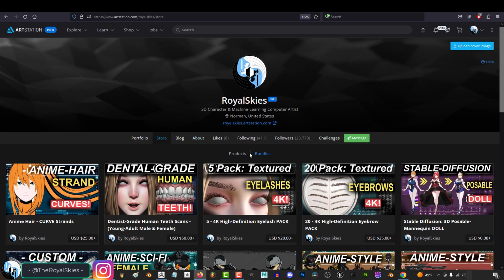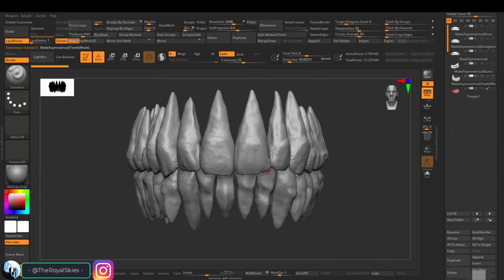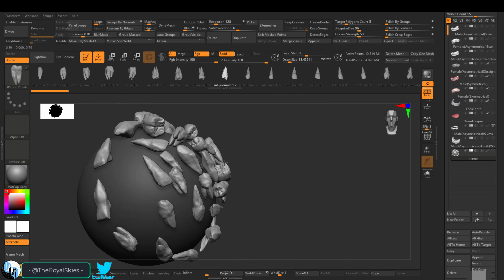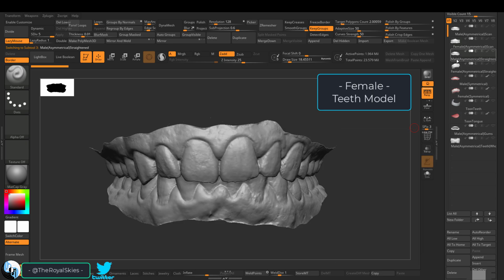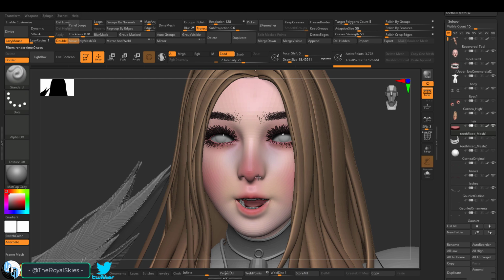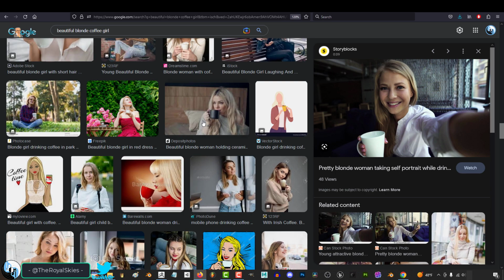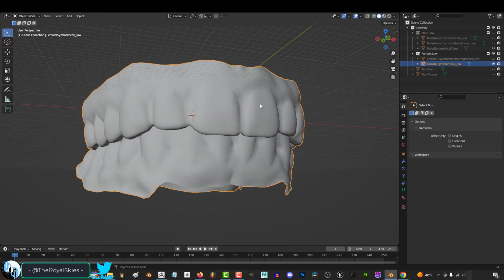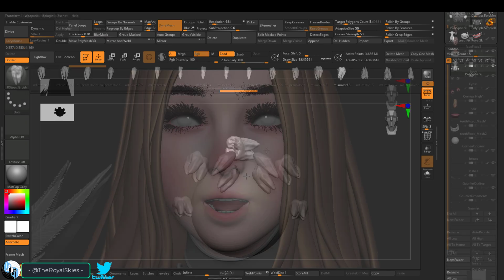Dentist-Grade Human Teeth Pack - (3D Scanned Mouth!!)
Alright, for those of you who need ULTRA-real 3D scanned human teeth - Here is the package for you-!!